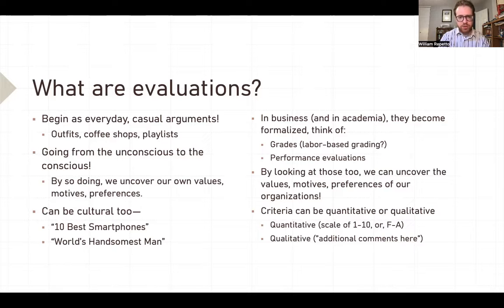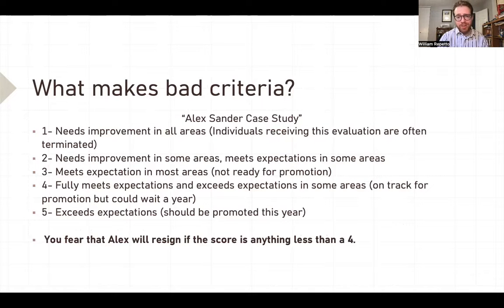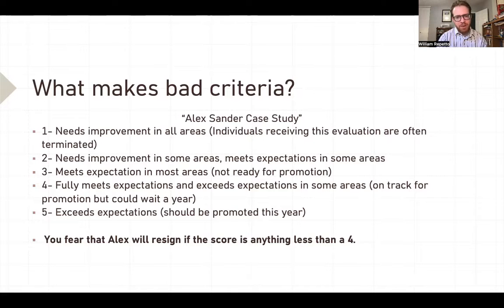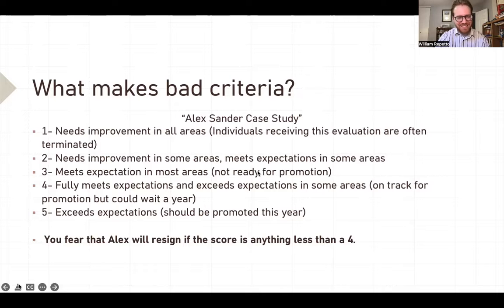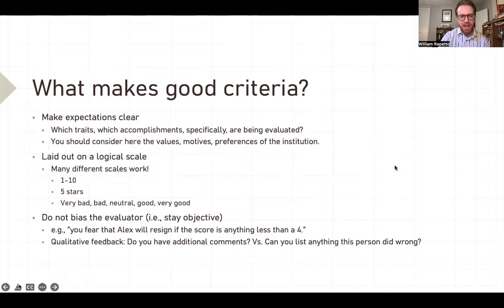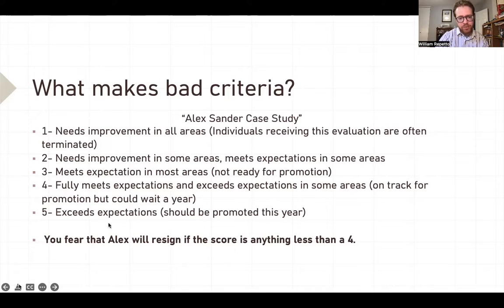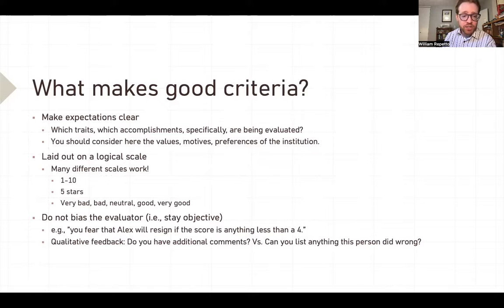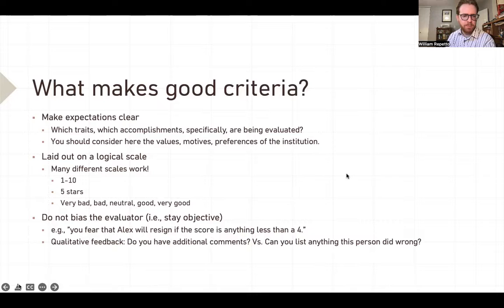Week 4, Lecture 2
In this lecture, I cover evaluations, evaluation writing, and good vs. bad evaluations.